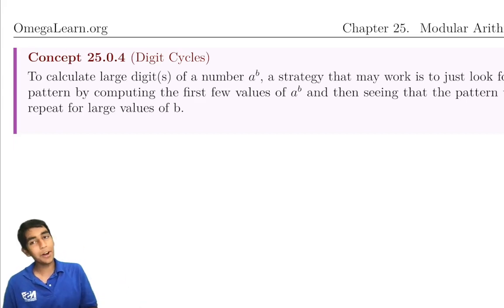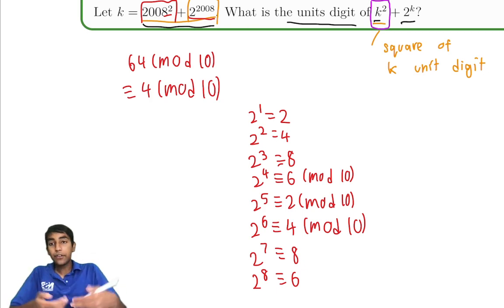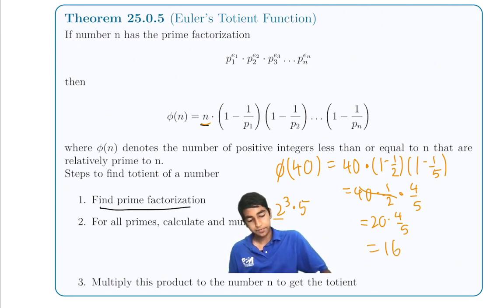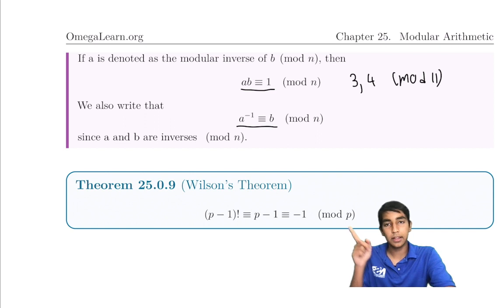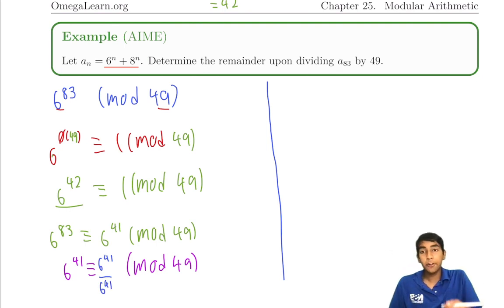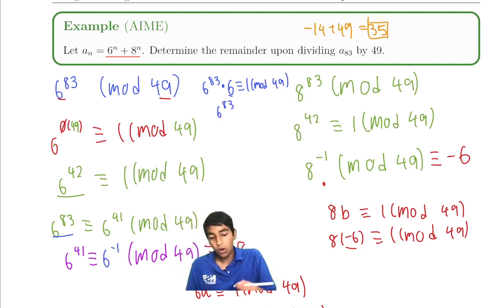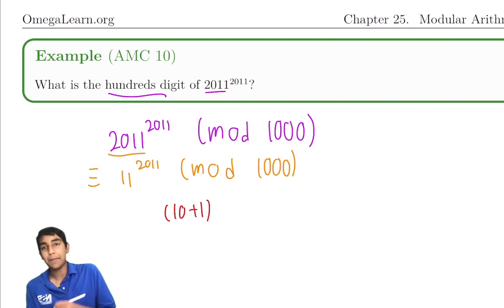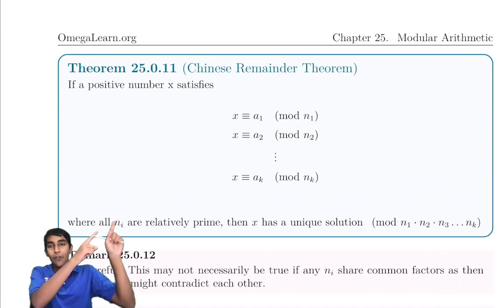Euler's and Binomial Theorems - Mastering AMC 10/12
In this video, we will cover exponent modular arithmetic including Euler's theorem, Fermat's little theorem, binomial theorem, modular inverses, etc. and how to use them to solve tricky AMC and AIME problems.